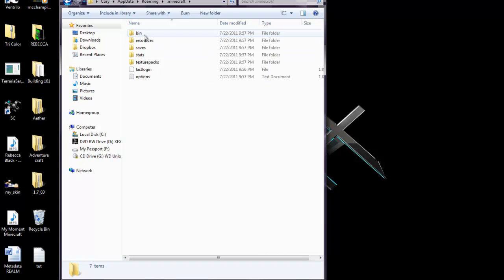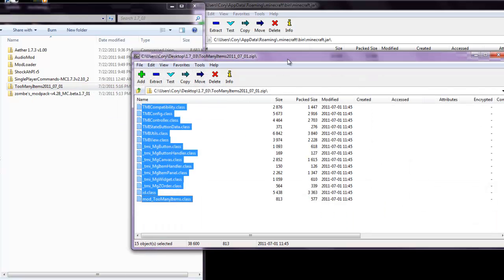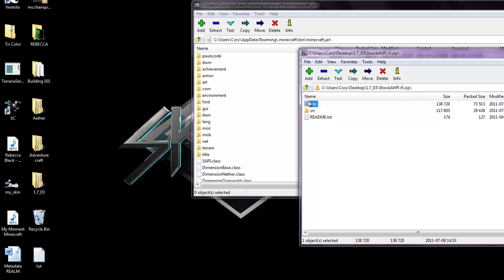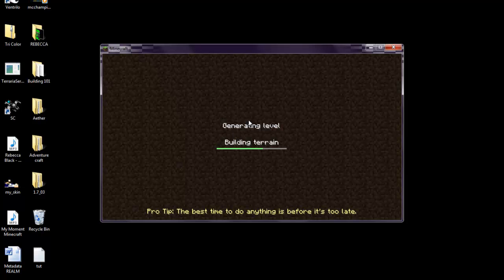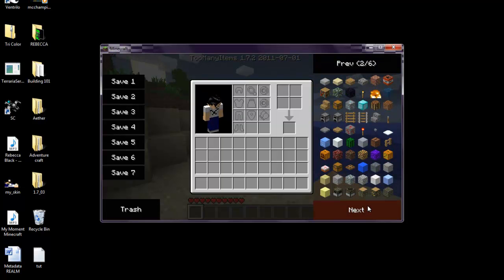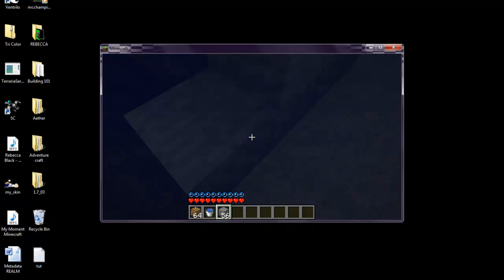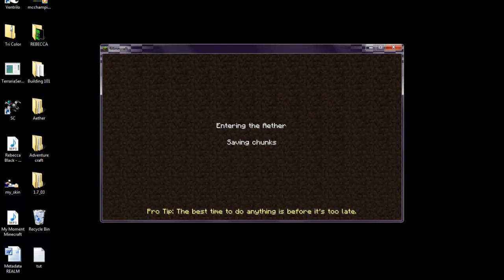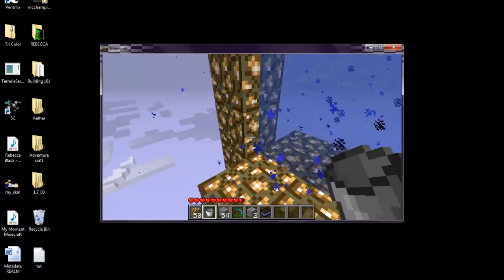How To Install The Minecraft Aether Mod V1.01 - 1.7.3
Aether Mod